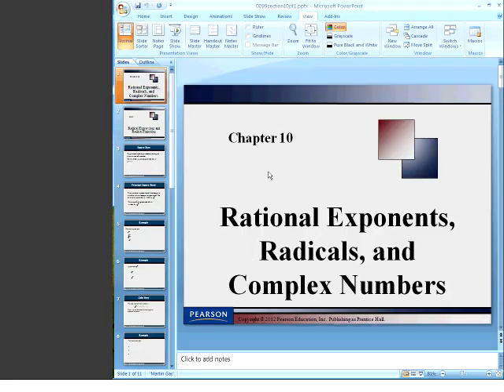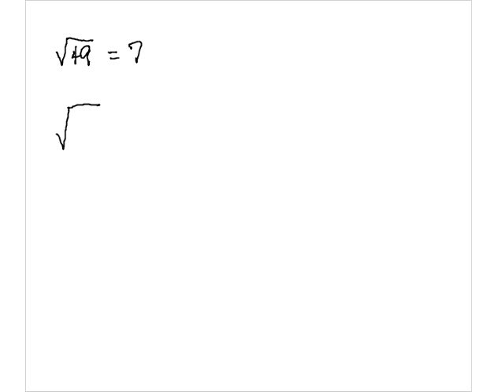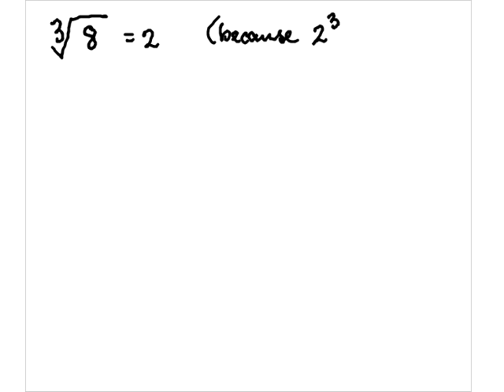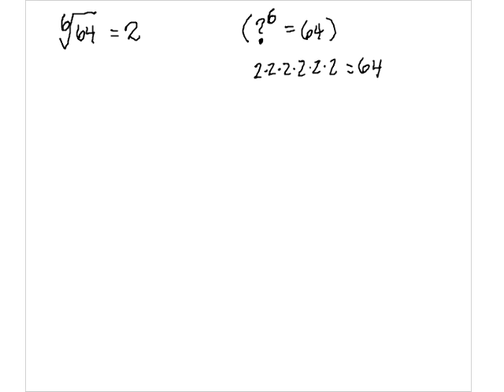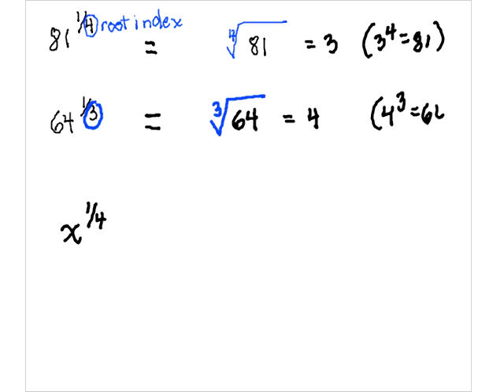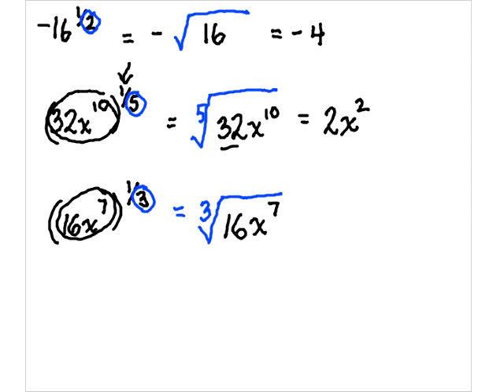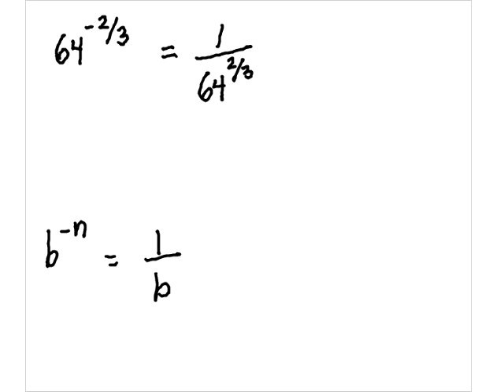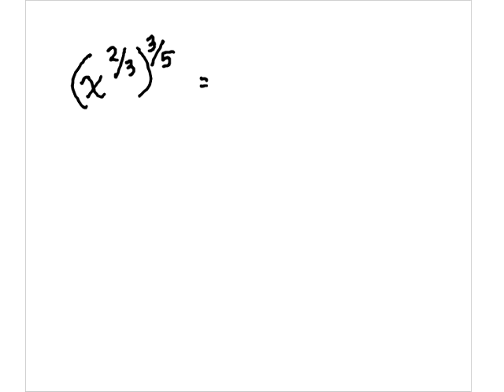INTRO TO RADICAL EXPRESSIONS AND RATIONAL EXPONENTS.Movie.640x480.h264.mp4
Specific examples from Algebra, A Combined Approach by Martin-Gay.